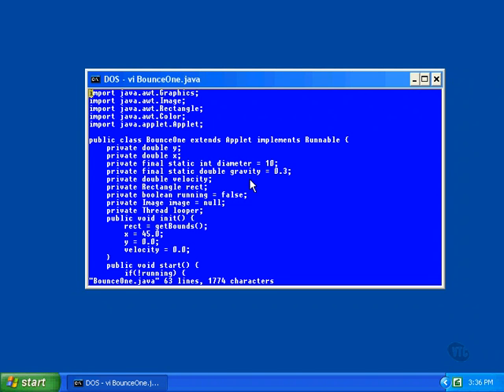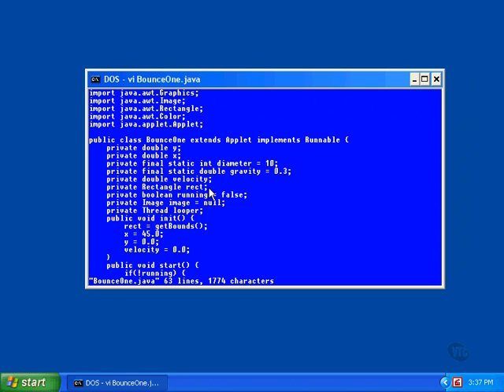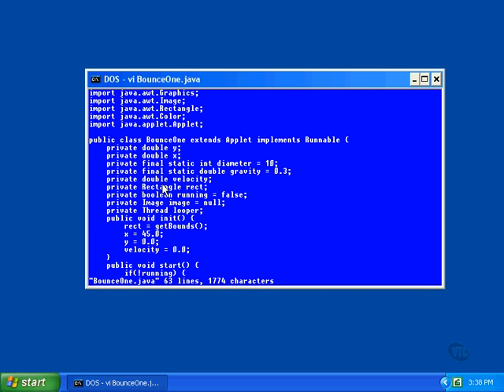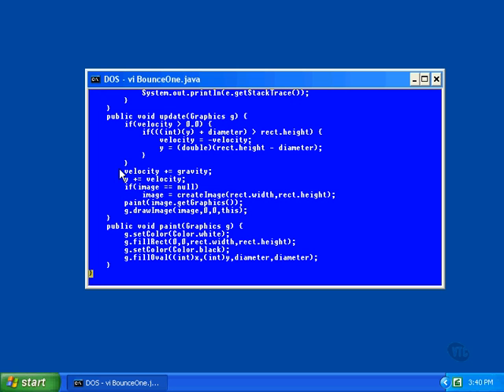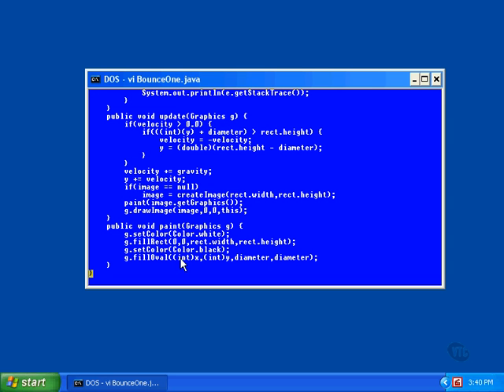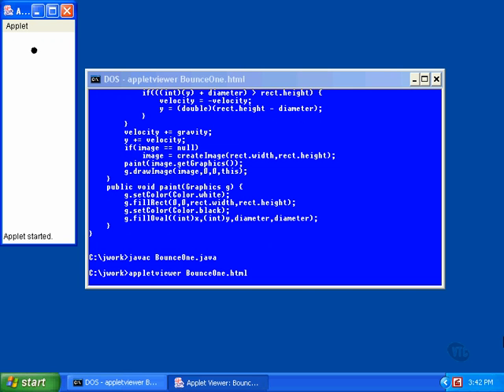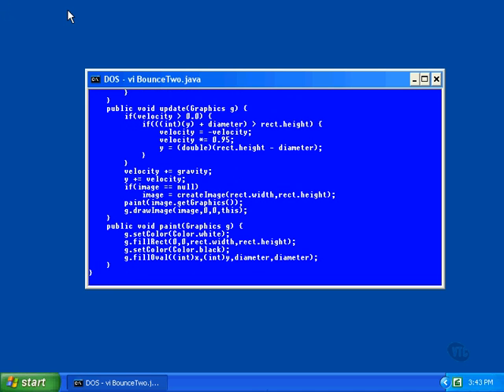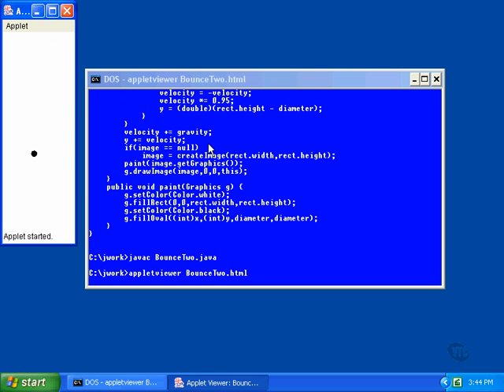One Bouncing Ball java